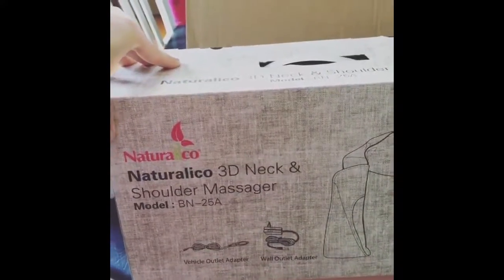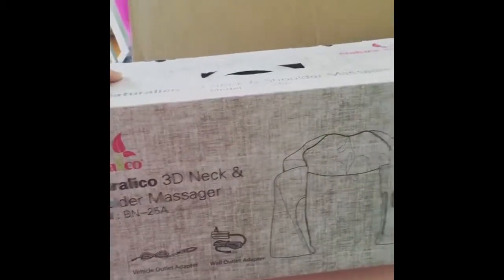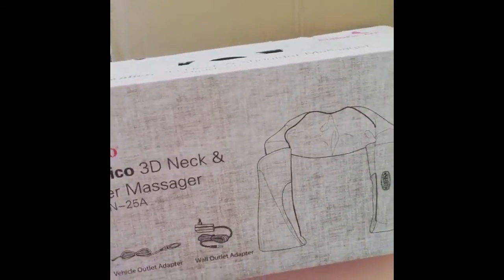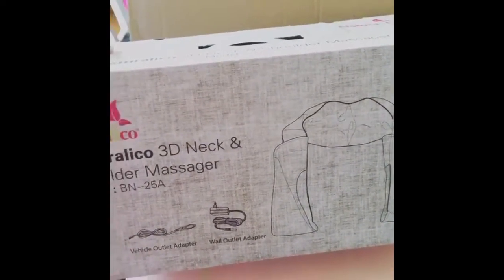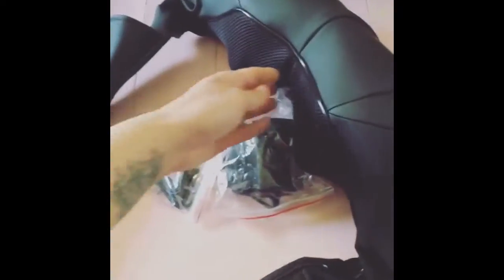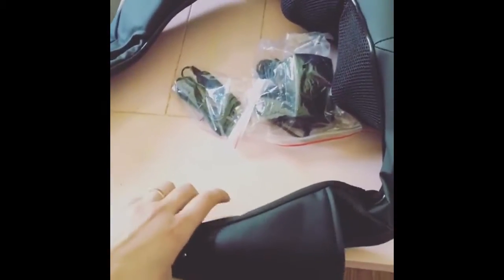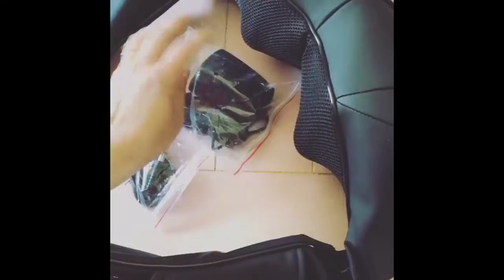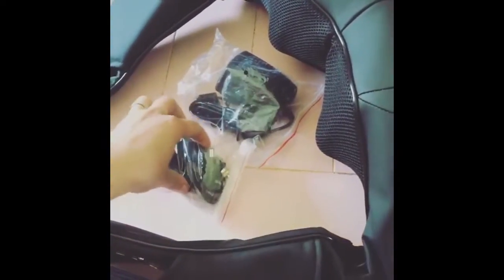Nauturalico Shiatsu Massager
This Nauturalico Shistsu Massager gives you the perfect at-home spa experience!